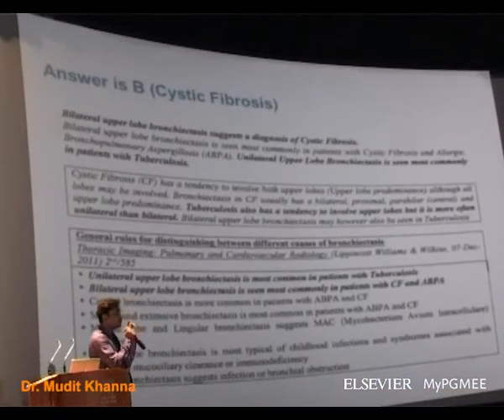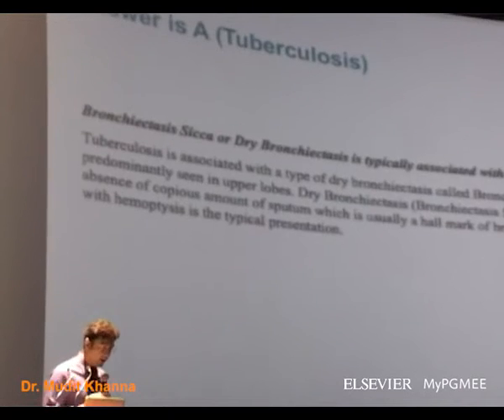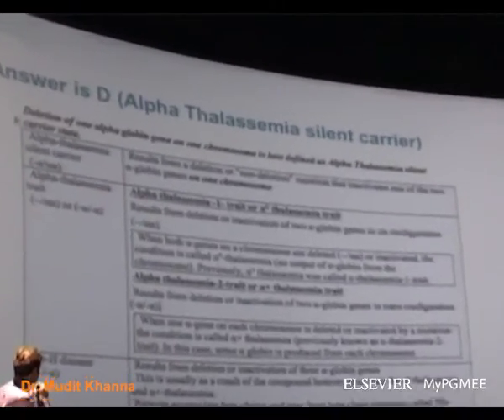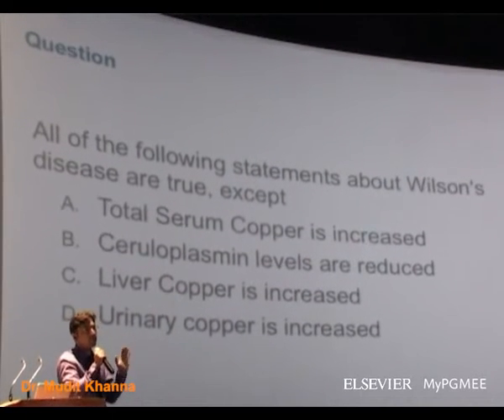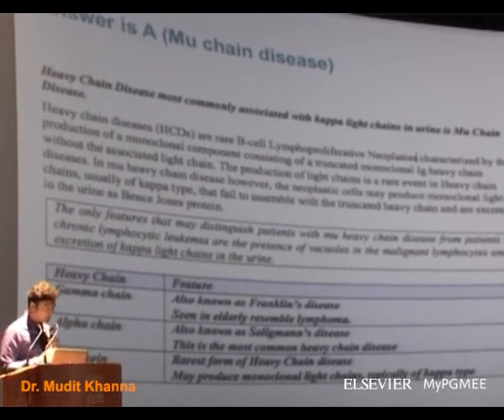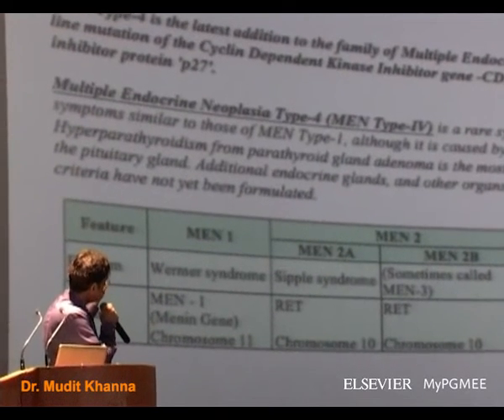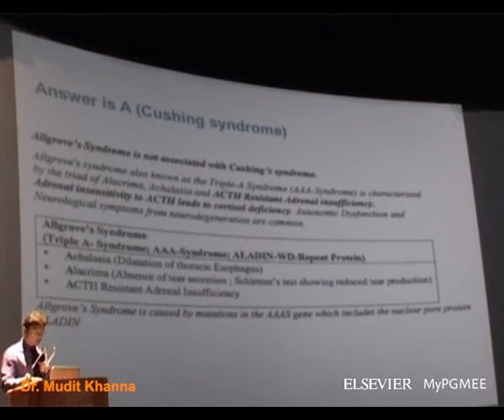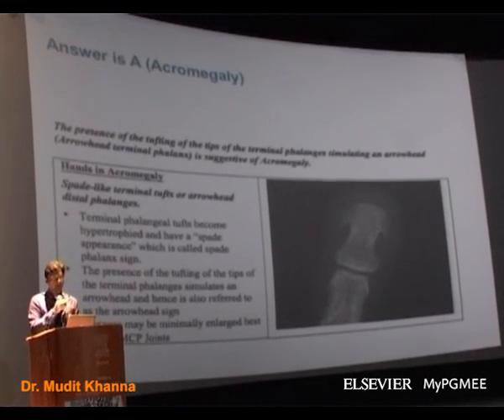Video 3 - Elsevier MyPGMEE - authored by Dr. Mudit Khanna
Seminar on Cracking Medical PG Entrance: Test & Discussions by Dr. Mudit Khanna